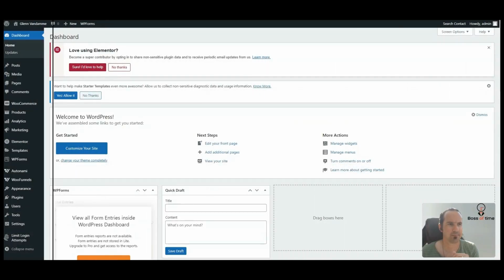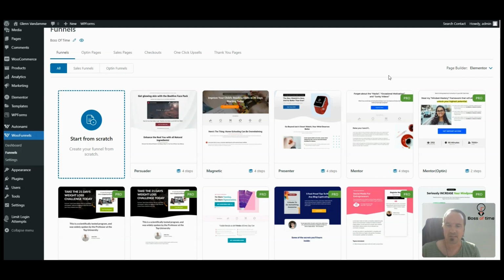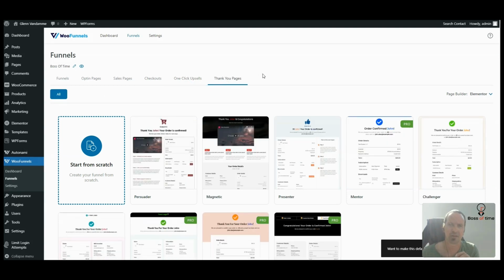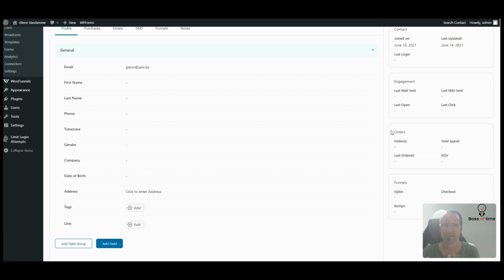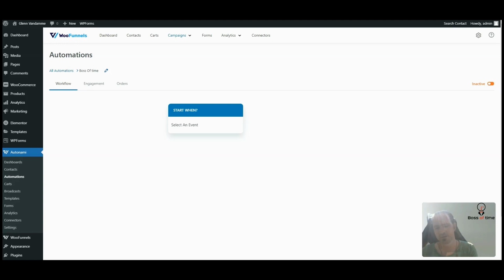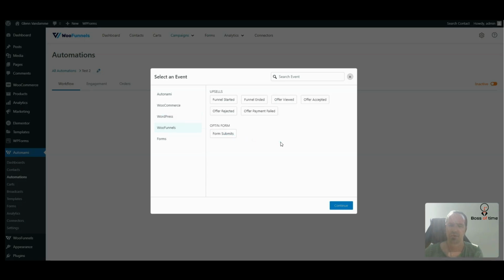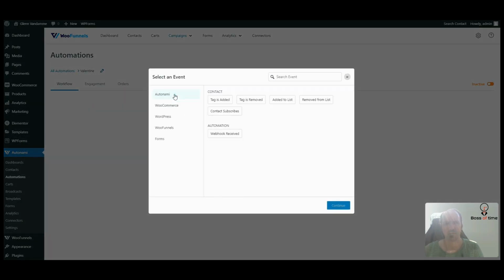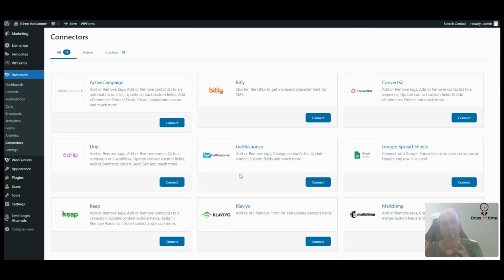How Woofunnels (Autonami) will be a game changer in my Woocommerce stores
How Woocommerce stores are managed is a daunting task. The default WooCommerce setup is designed to run your store with minimal effort, and so you may never have to think about what happens on a daily basis. Or is it?

I try to show you why Woofunnels will be a gamechanger for me, and definitely the Autonami part in it! It will help me to create processes with a simple builder, while using deep integration with Woocommerce, on a way it will save me a lot of time! Woofunnels isn't only a funnelbuilder, it is a beast of a CRM.